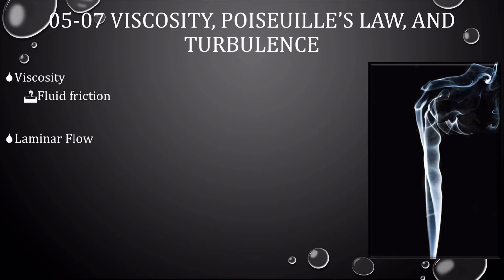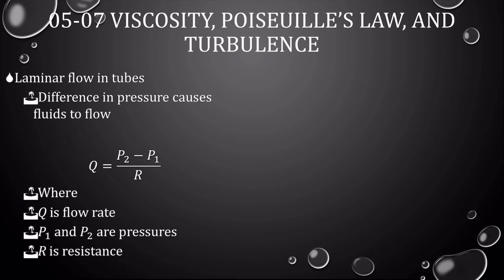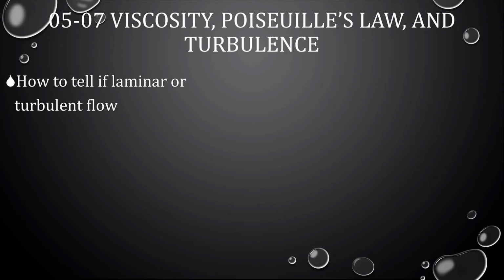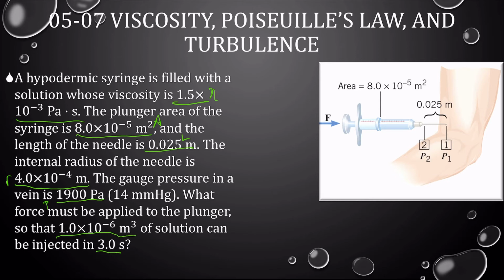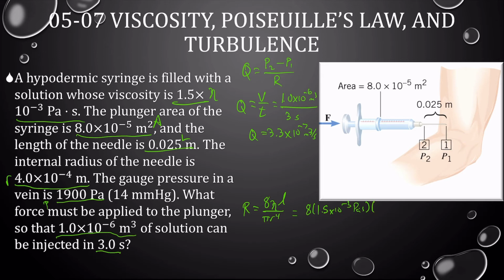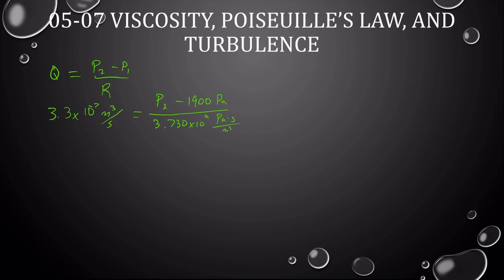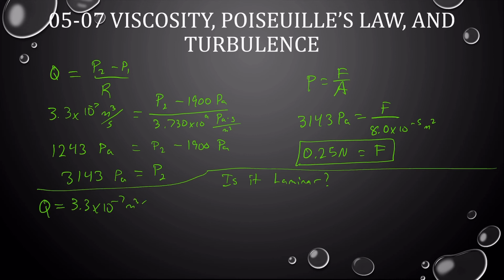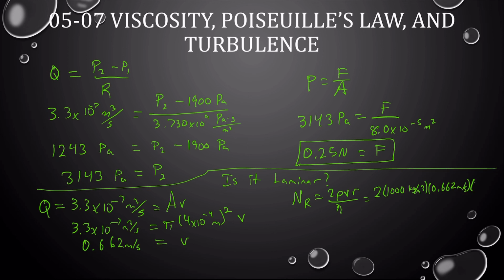Physics 05-07 Viscosity, Poiseuille’s Law, and Turbulence